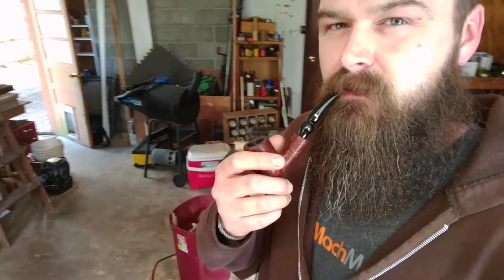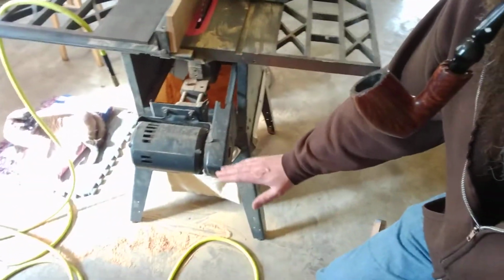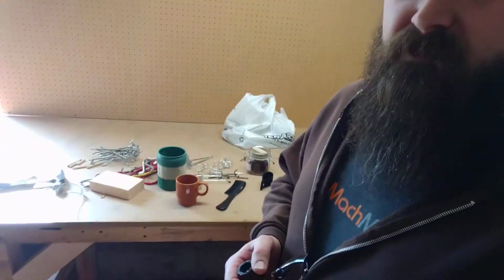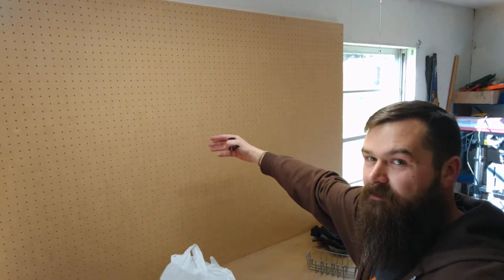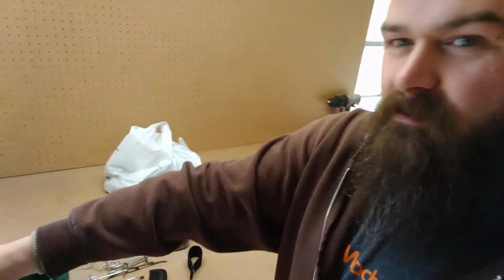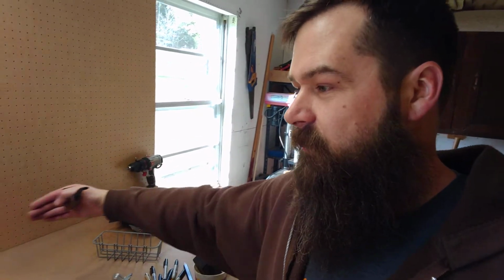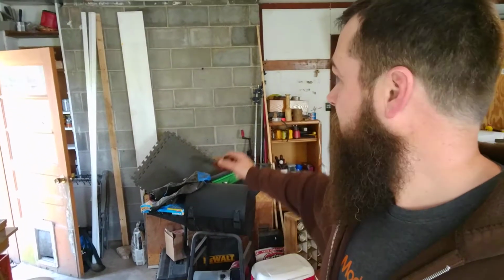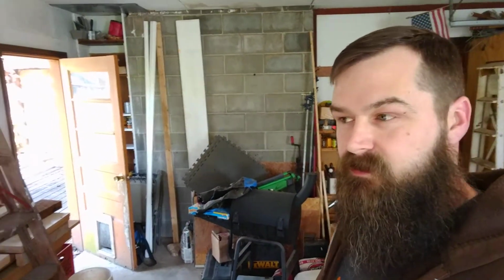Tour of the shop on "Freehand Friday"!!